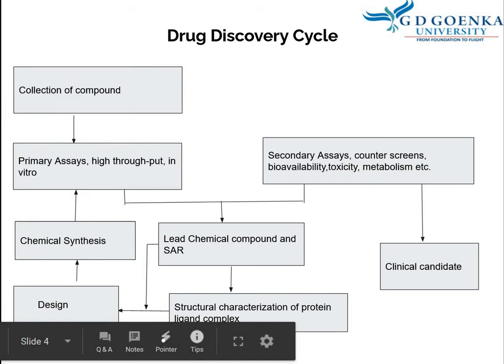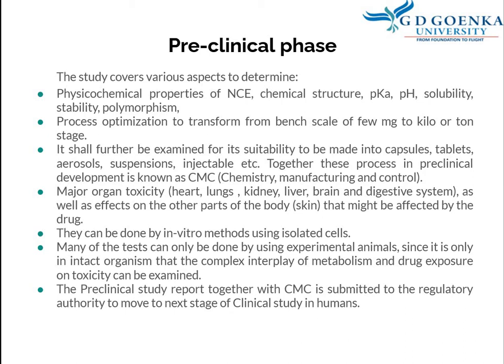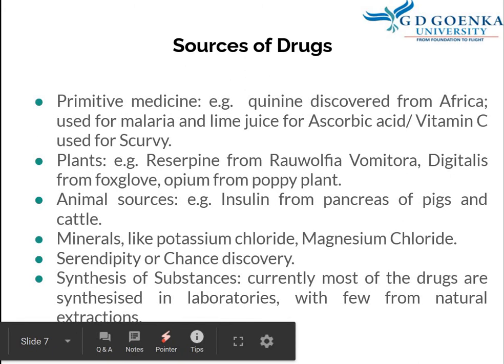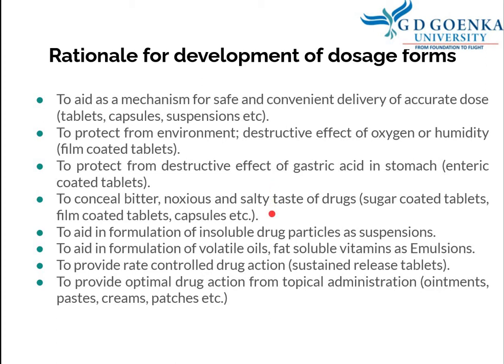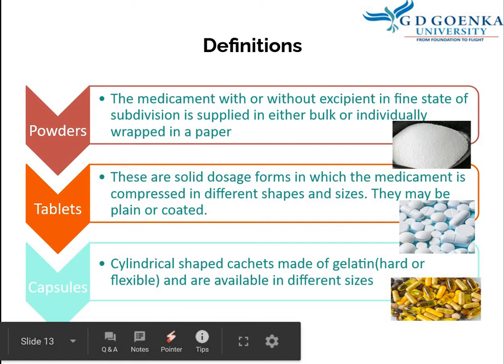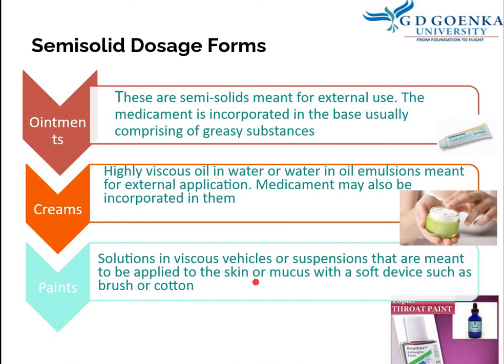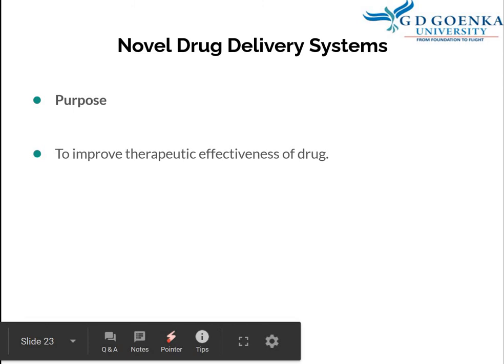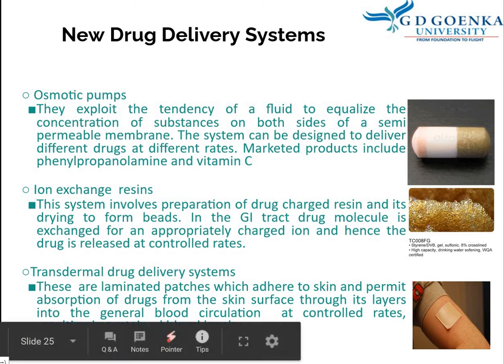Introduction to dosage forms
Pharamaceutics -I